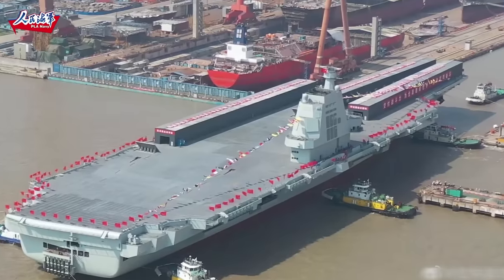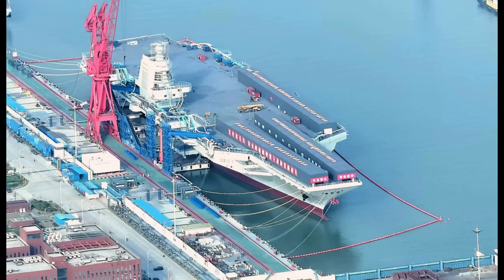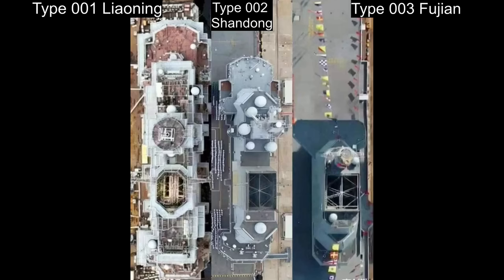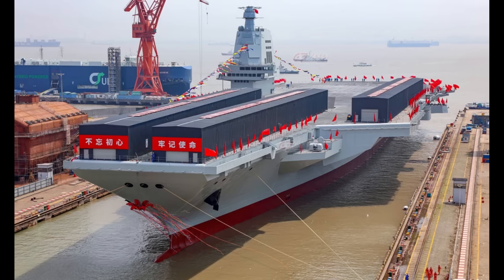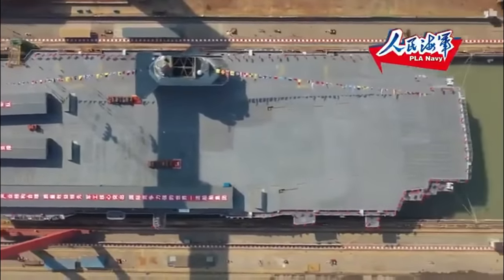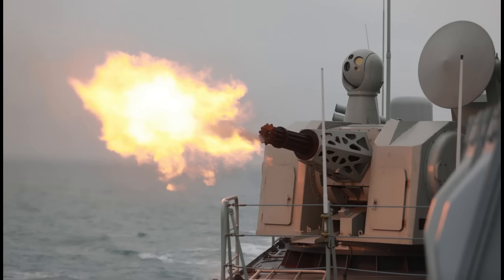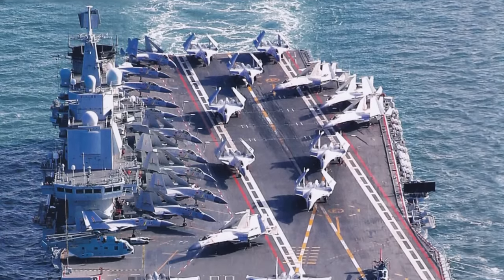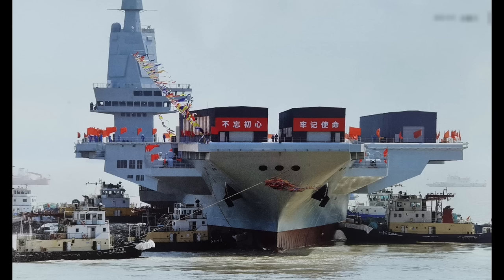China's Type 003 Aircraft Carrier Fujian is Preparing for War - Progress Update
China's third aircraft carrier the Fujian is almost ready for sea trials, after successful tests and installation of her systems. The Type 003 will be the most capable supercarrier outside of the US Navy.